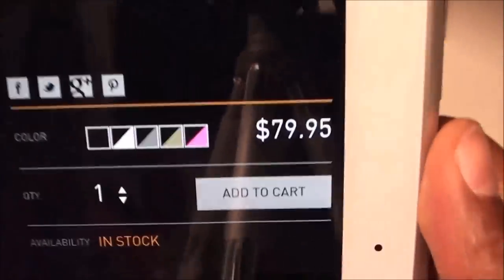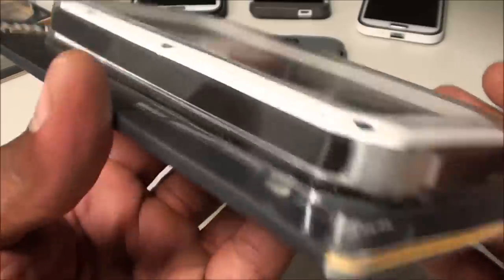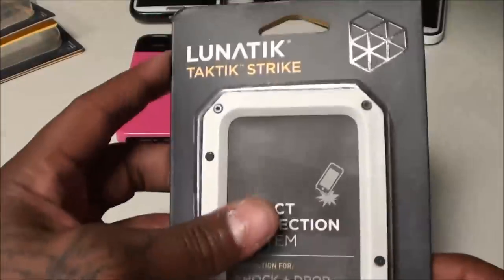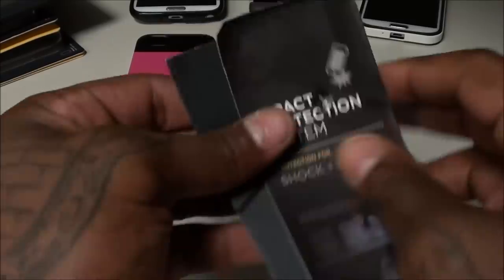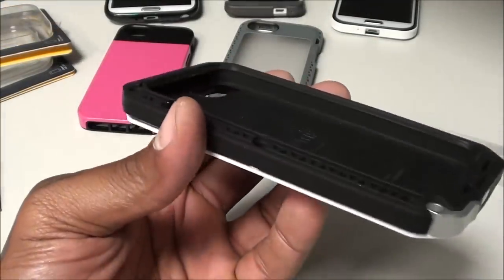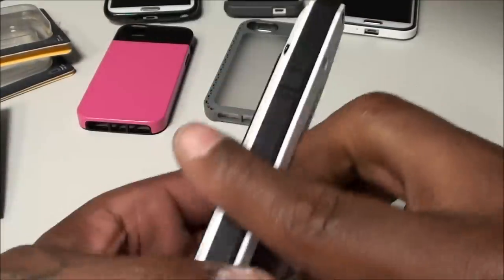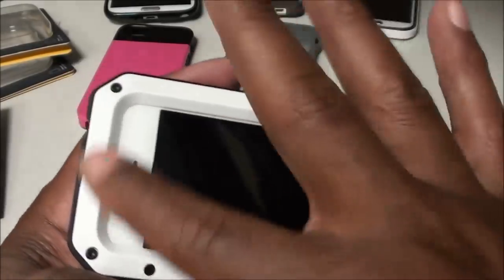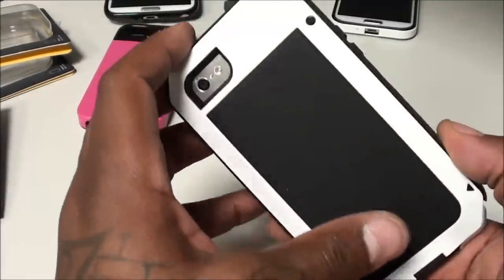Lunatik TAKTIK STRIKE iPhone 5 / 5S Case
This case is a GO!